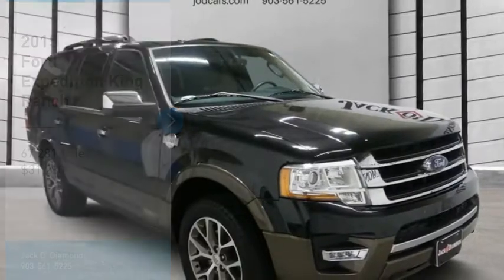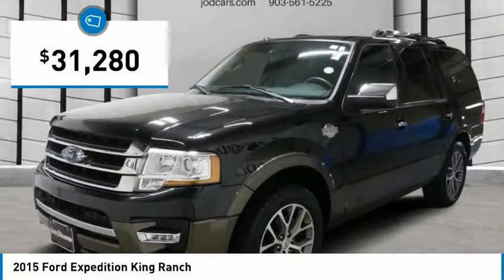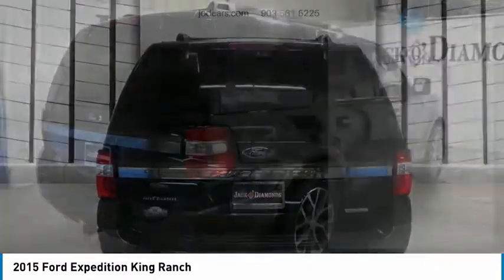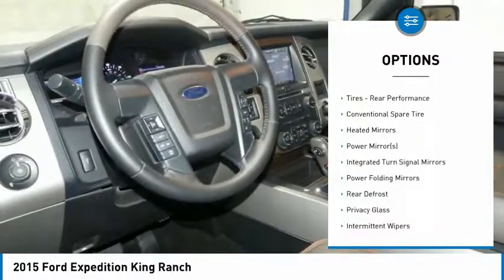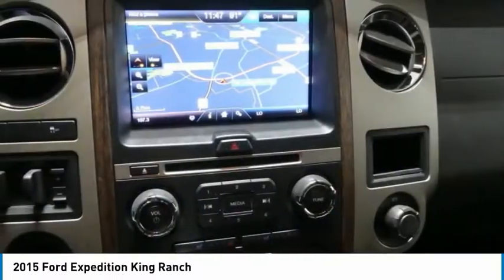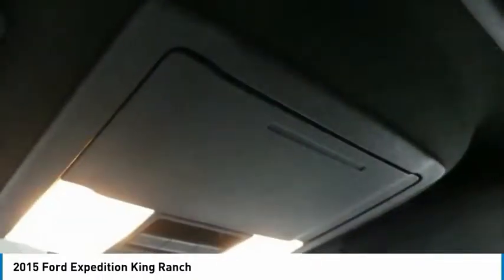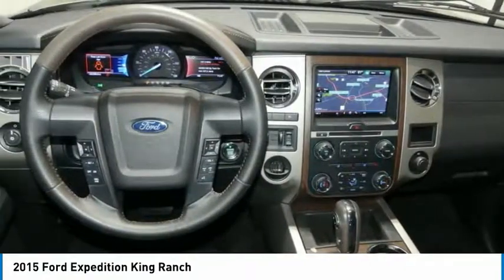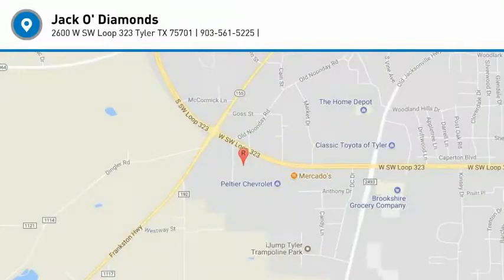2015 Ford Expedition 19NAV18A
2015 FORD EXPEDITION Tyler, TX
Stock# 19NAV18A